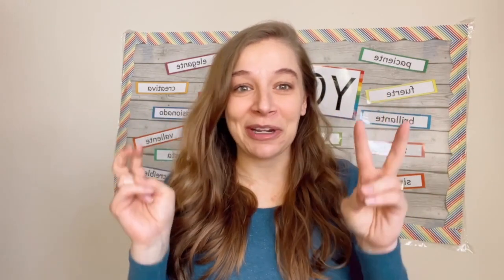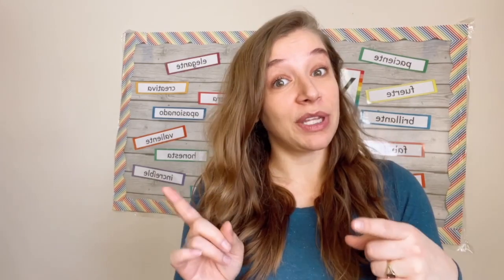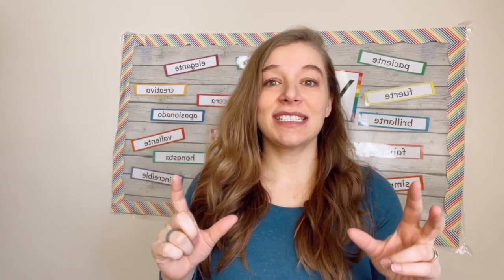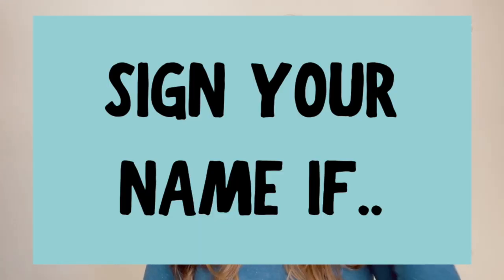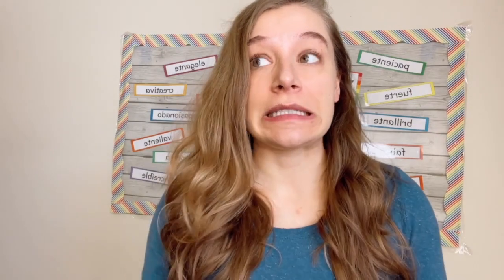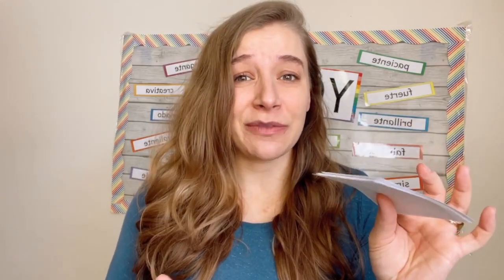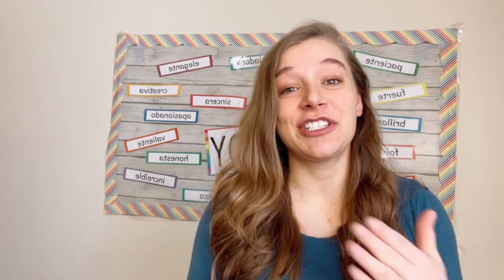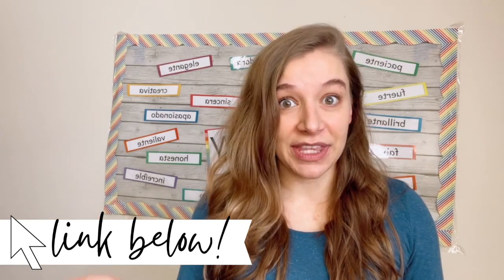START OF CLASS ROUTINE for Spanish Class | Weekend Chat for Spanish Class Daily Routine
💛Looking for a super fun, NO PREP lesson plan to practice with your Spanish students? These are my favorite activities for weekend chat, or first day back after break! Weekend Chat is a weekly routine for Monday or Friday in Spanish class. Weekend Chat is what it sounds like, chatting is Spanish about your weekend. Here are some individual, partner, small group, and whole class activities for using Weekend Chat in your high school Spanish class.

💛 FREEBIE! Find Someone Who 💛

💛 LINKS!
How to Circle Blog Post

Any questions? Drop me a comment and let me know!